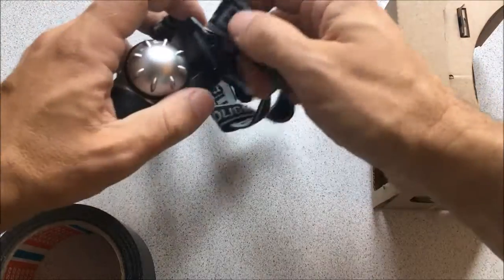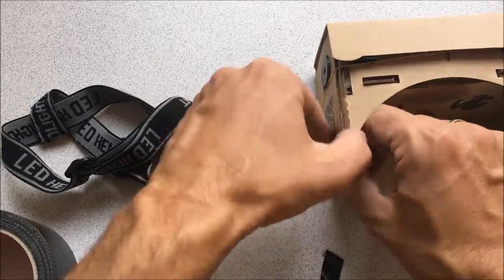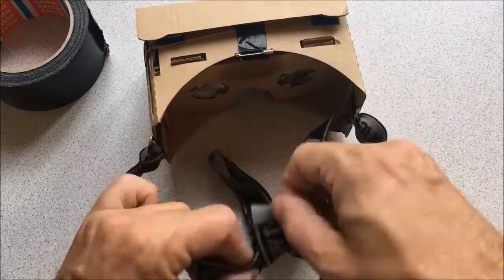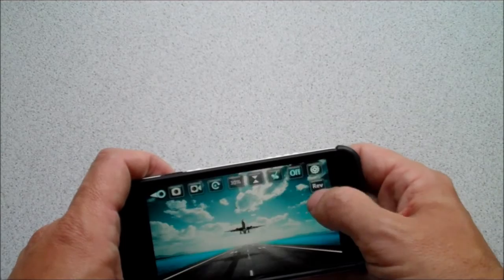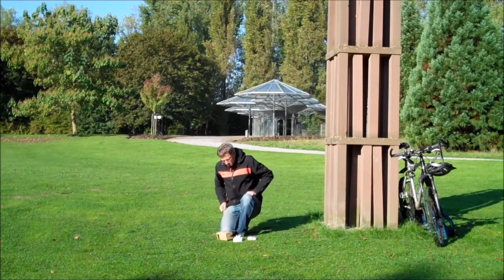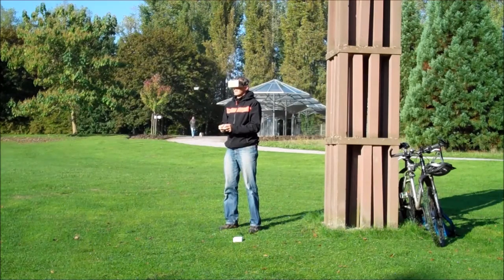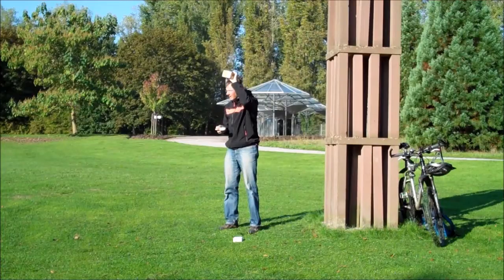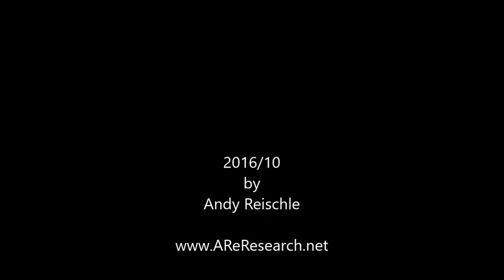Flying FPV on a shoestring budget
Build a poor man's FPV with a Cheeson CX-10W drone, a google cardboard clone and other stuff from the workshop.

Depending on what you already have, this should not set you back more than 30 bucks.

See my blog here:

Stuff used:
Cardboard goggles